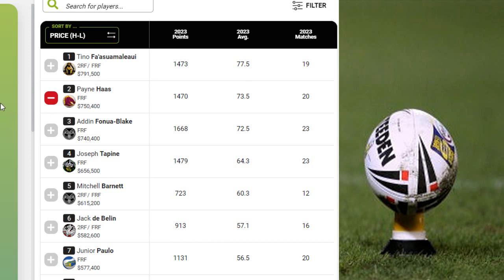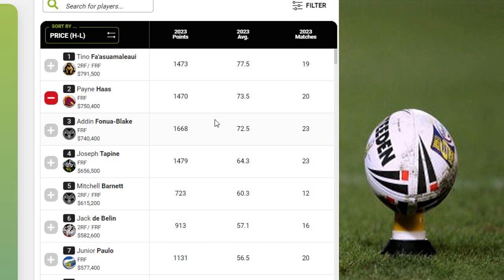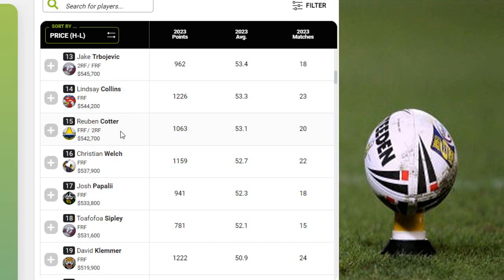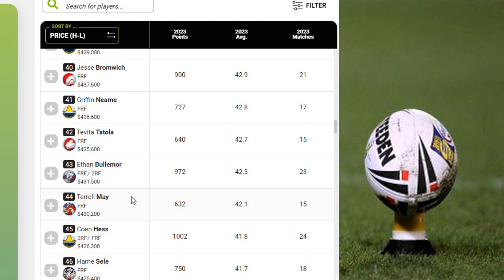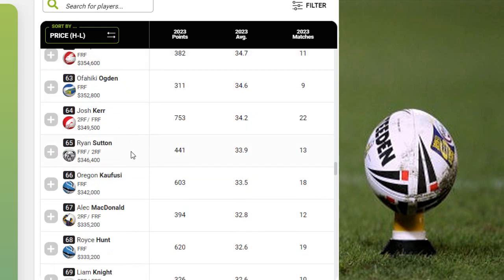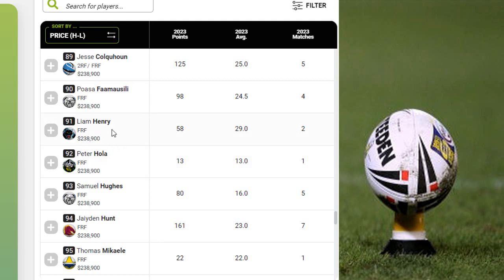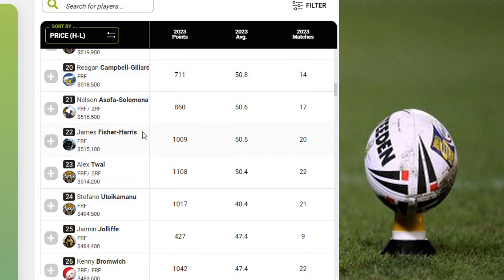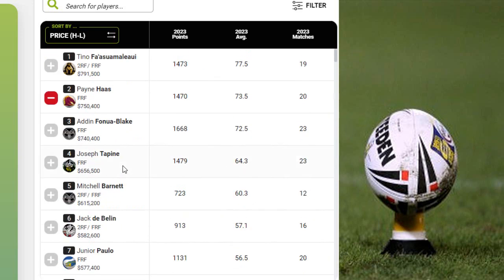NRL SUPERCOACH 2024 - FRONT ROW DISCUSSION/ANALYSIS